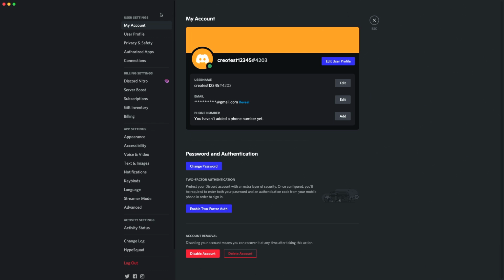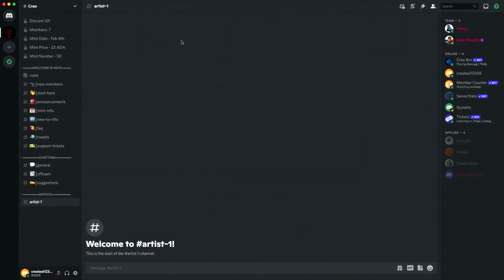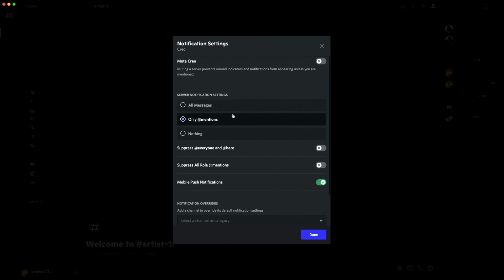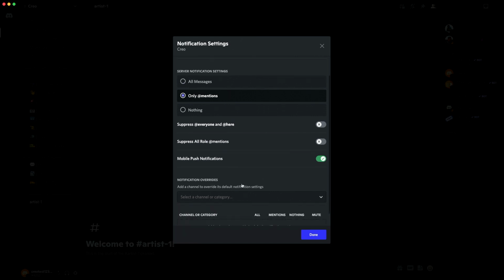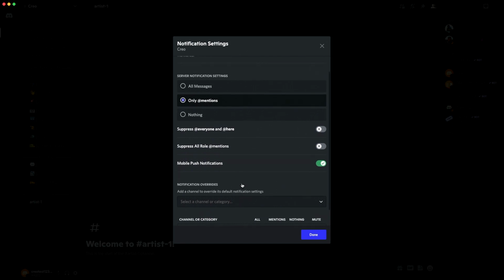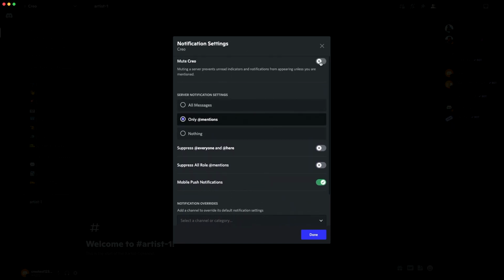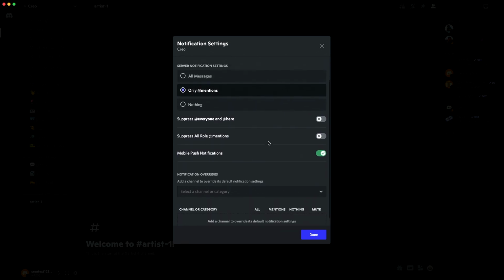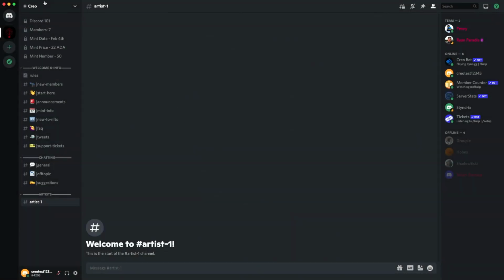What To Know About Discord Settings and Notifications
In this video we talk about what settings you'll initially want to look at when getting started with Discord.